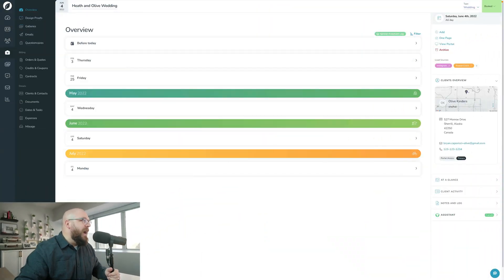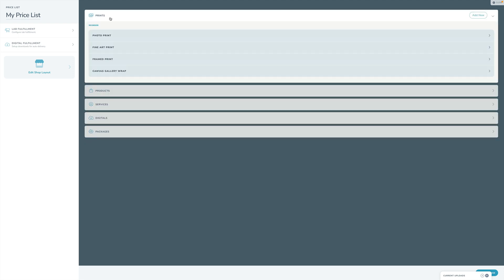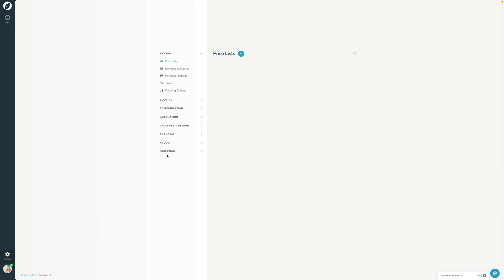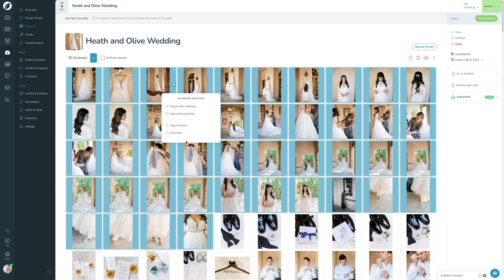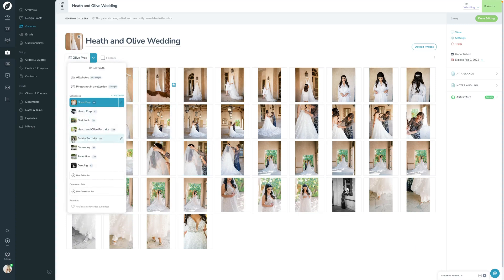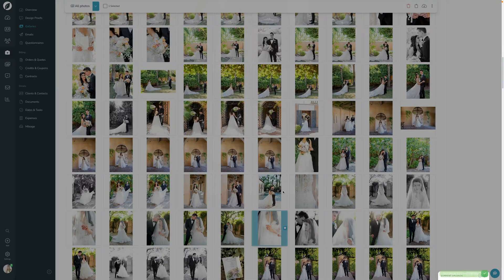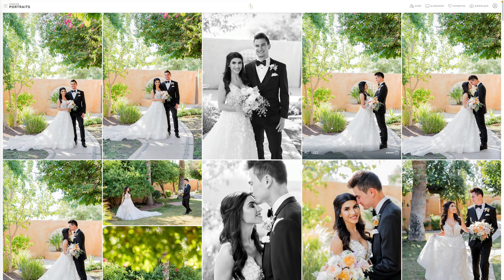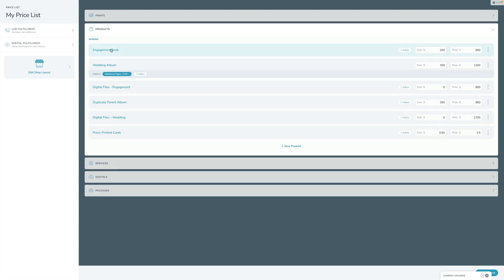Lesson 12: Viewing your "Gallery" in a "Shop" as a client | Sprout School - Module 3